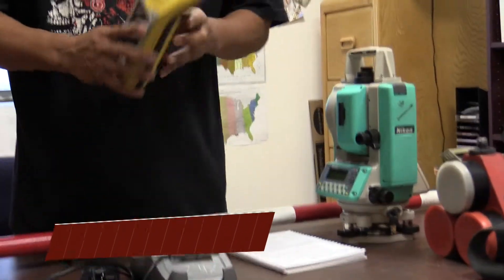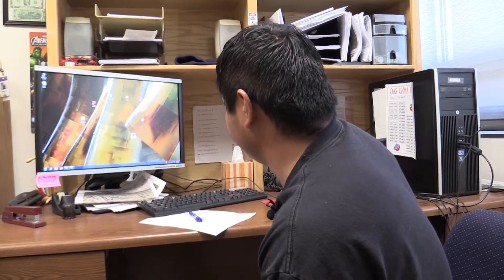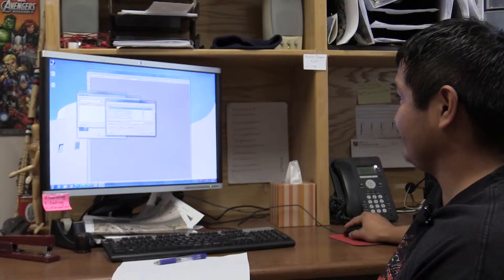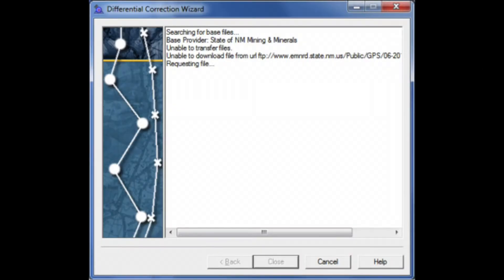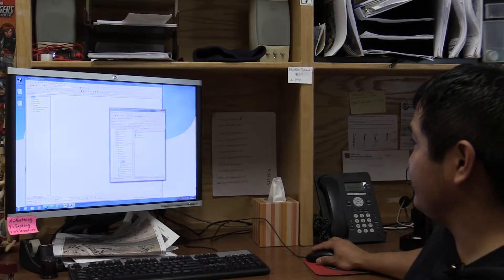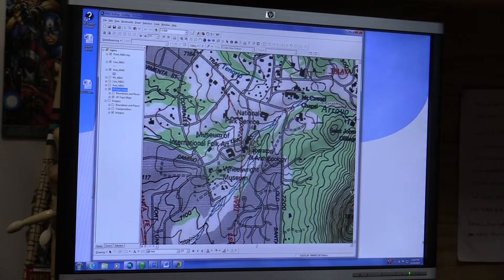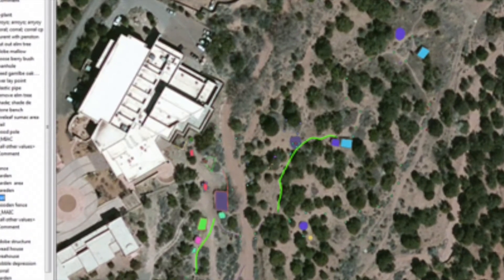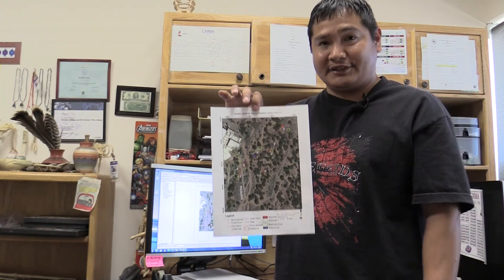Using a total station (part 7 of 7)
Office of Archaeological Studies project director and staff archaeologist Jessica Badner in the seventh, and final, video installment on using a total station. Here Jessica and archaeologist Isaiah Coan introduce us to the total station and what makes it such an invaluable piece of equipment in modern archaeology.